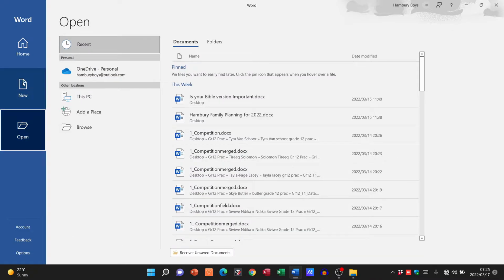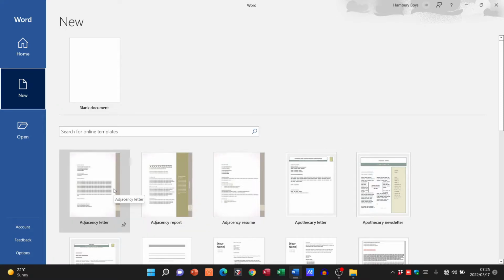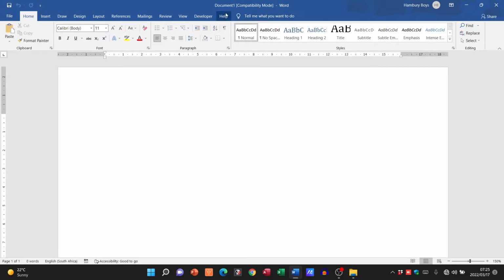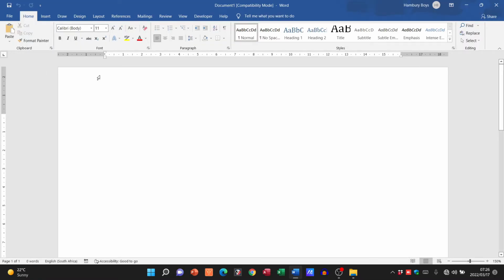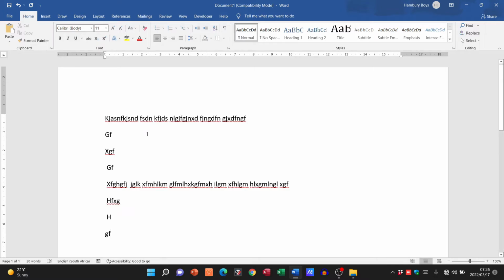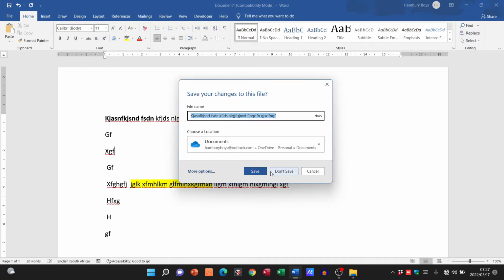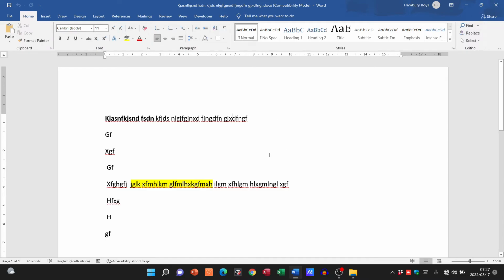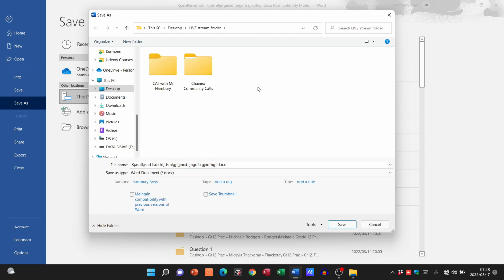"Create your first Word Doc IN MINUTES! | Easy Tutorial for Beginners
If you're looking to get started document-ing your life, then you're in the right place! In this easy tutorial, we'll show you how to create your first Word Doc in minutes, without any technical experience or specialist software.

Word is a great software for creating simple documents and emails, and this tutorial will teach you how to use it quickly and easily. If you're a beginner, this video is for you!